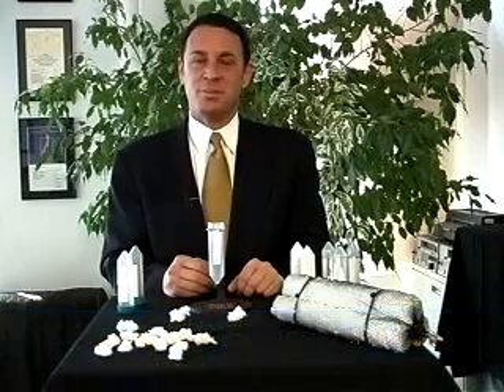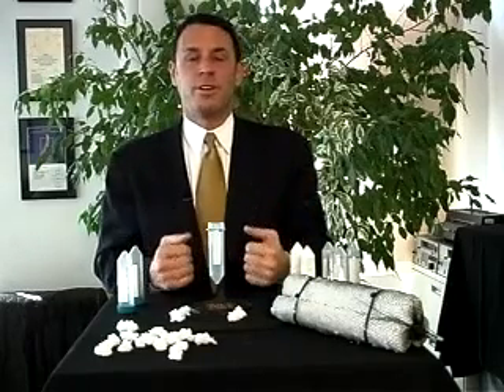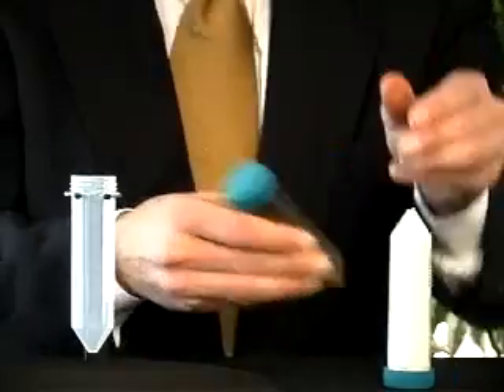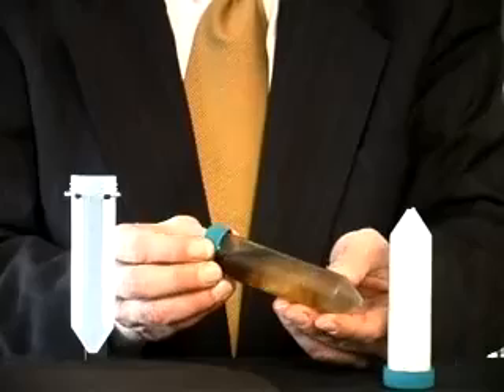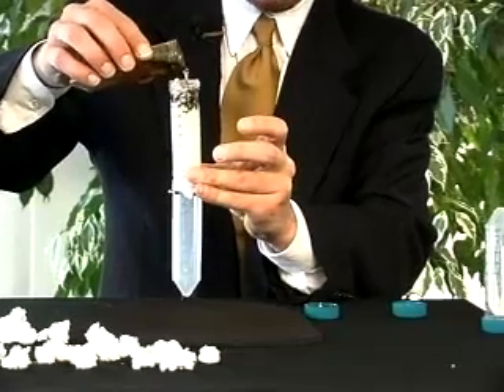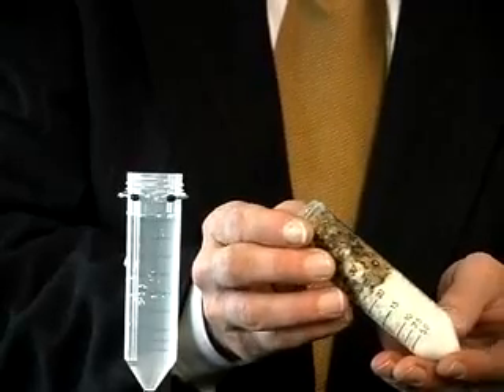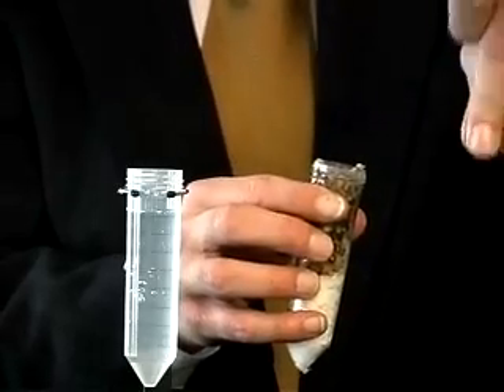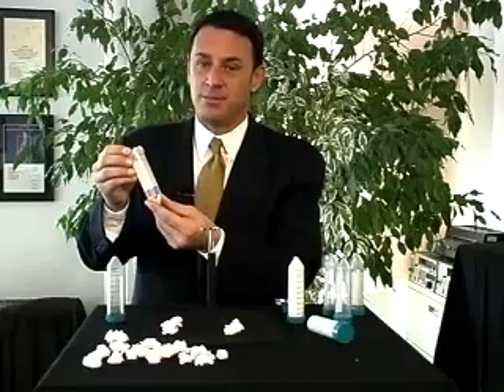Smart Sponge Test Tube Demo